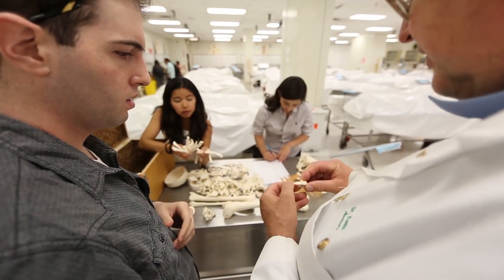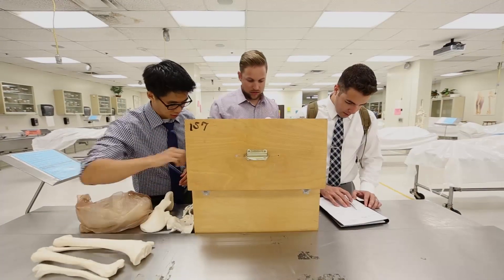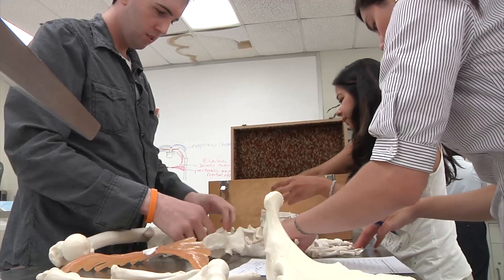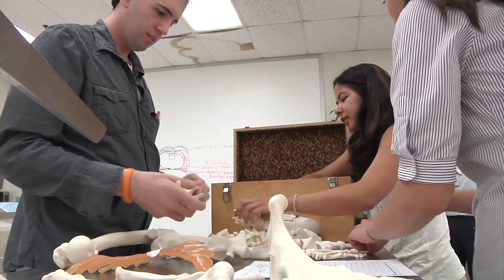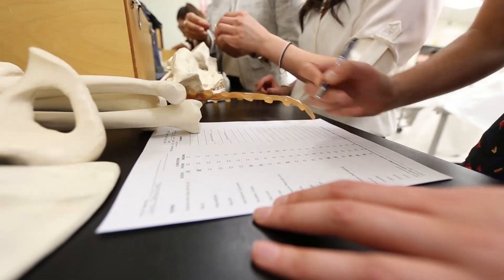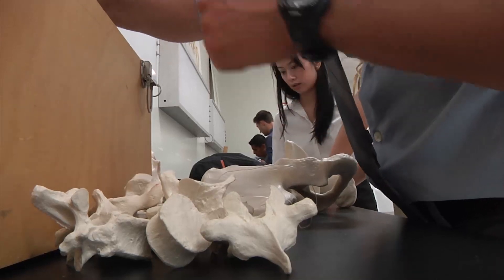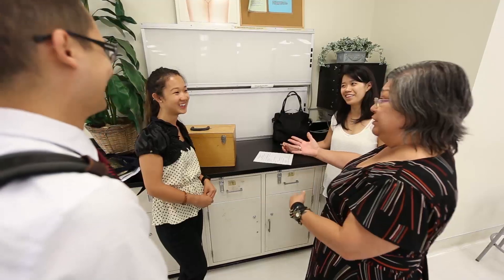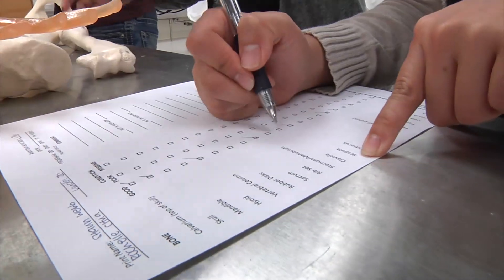WesternU: Summer Intensive Workshop - Box of Bones (2014)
Promising health care careers start with a commitment to scientific excellence and a compassionate approach to patient care. That’s precisely what our students discover and learn at WesternU.